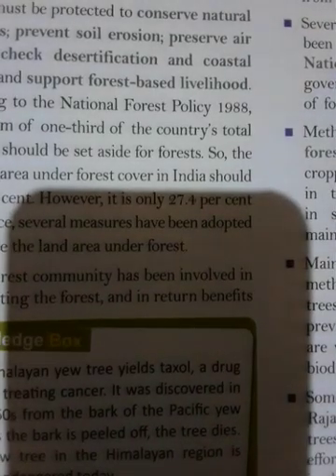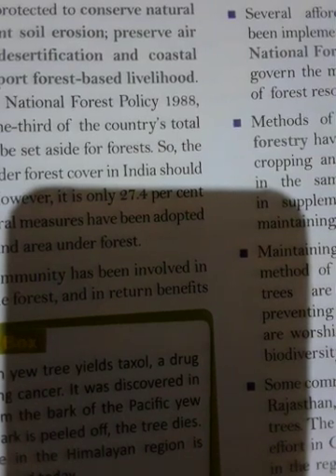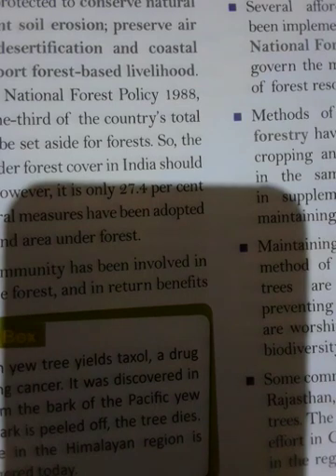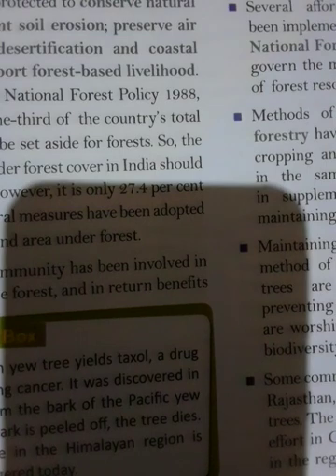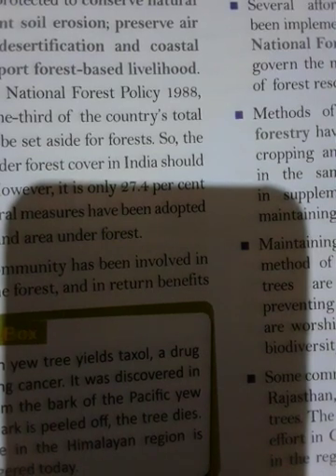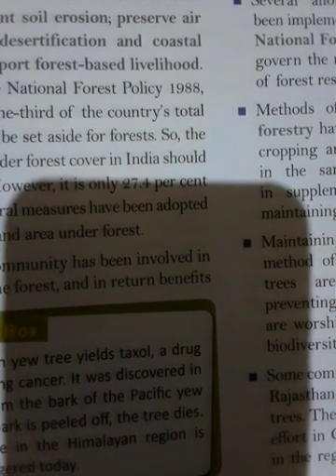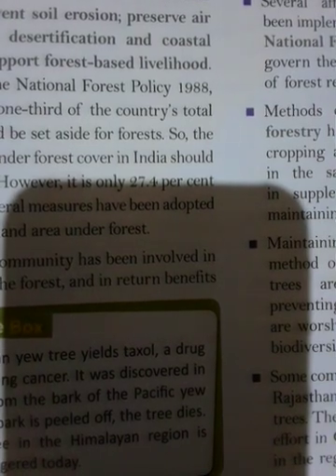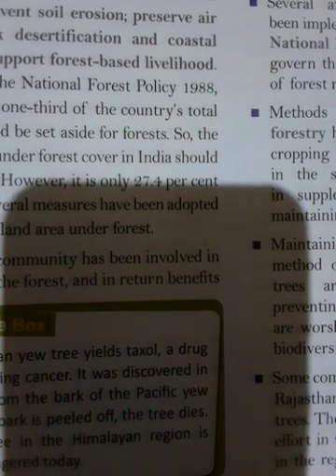CL - 8, Geography, Ch - 9, India: Natural Vegetation, Wildlife and Conservation (Pg - 101 & 102).